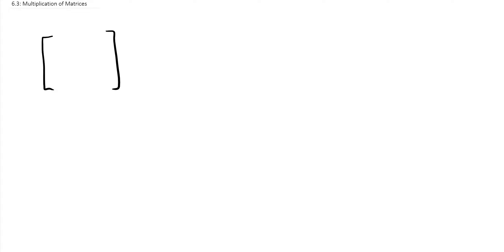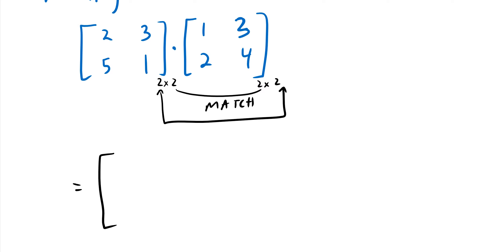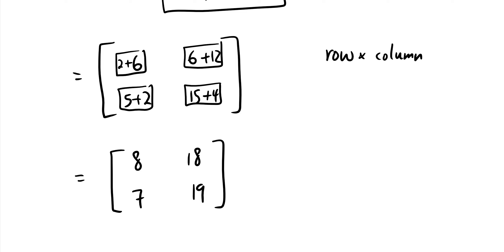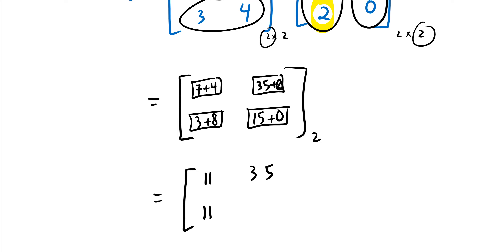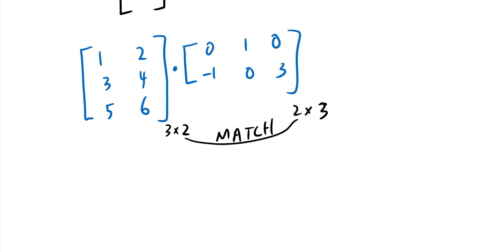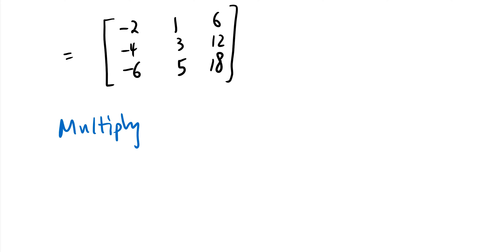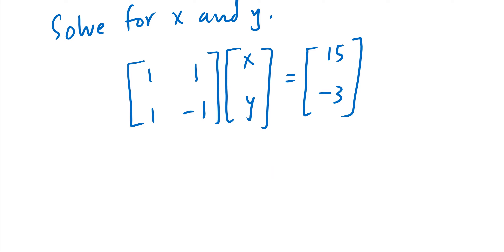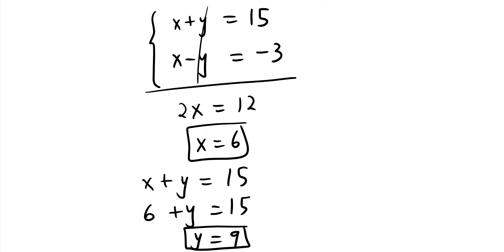Math 8 College Algebra: Section 6.3 Multiplication of Matrices